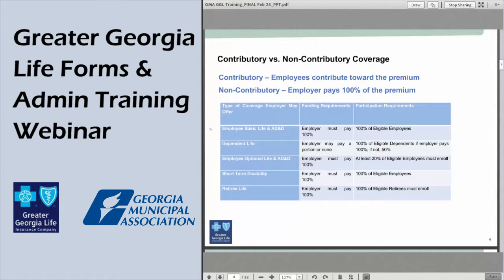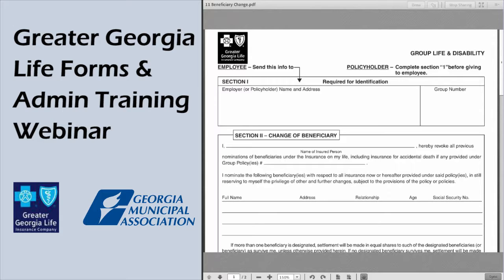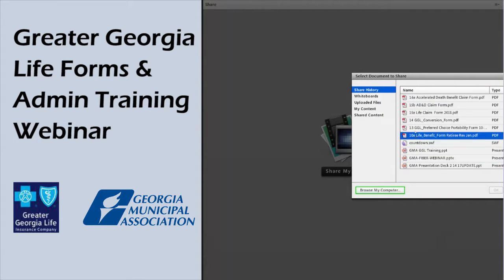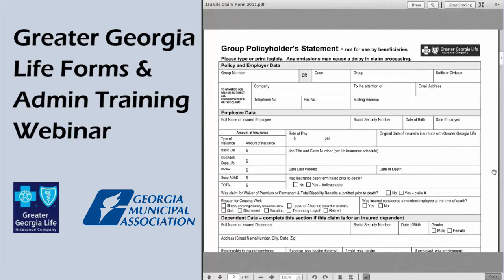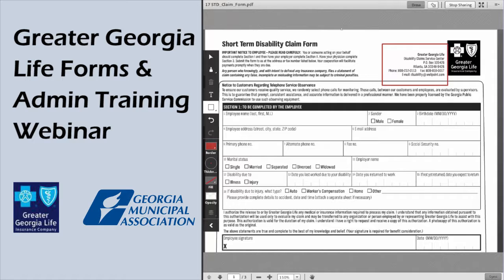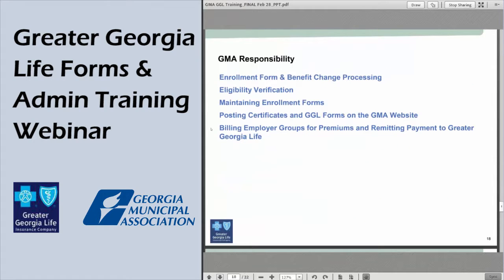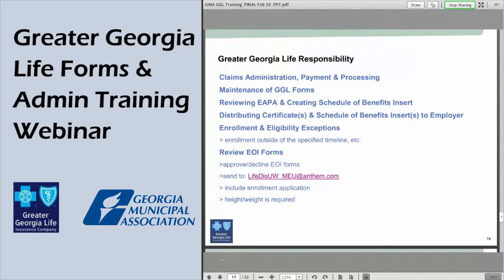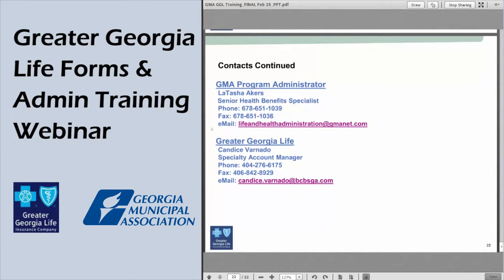Greater Georgia Life Forms and Admin Training Webinar